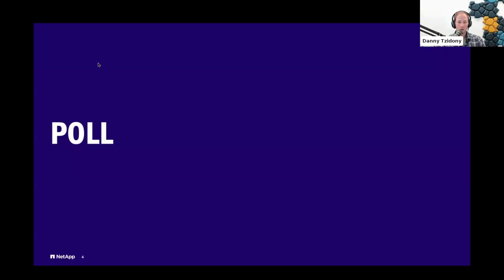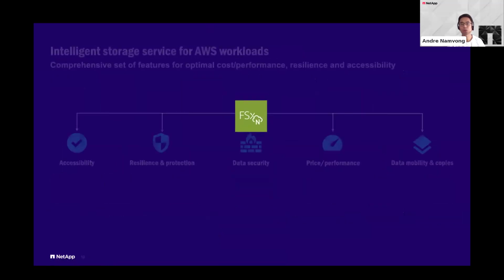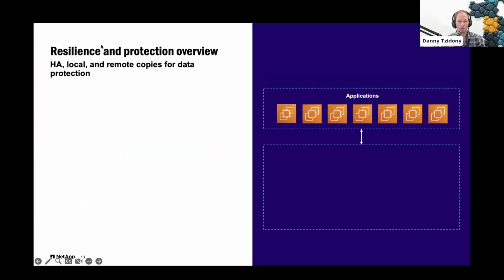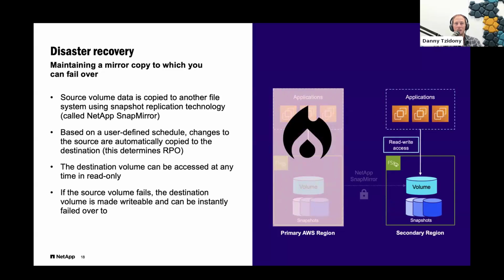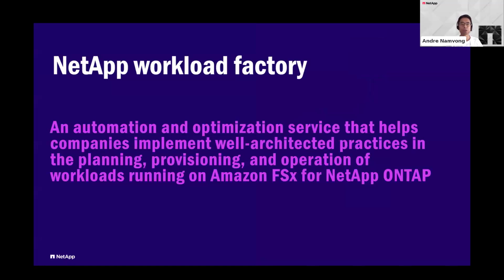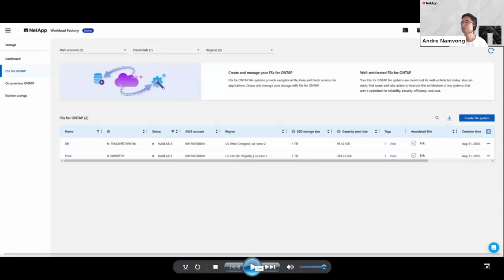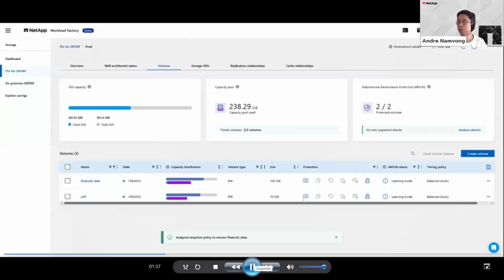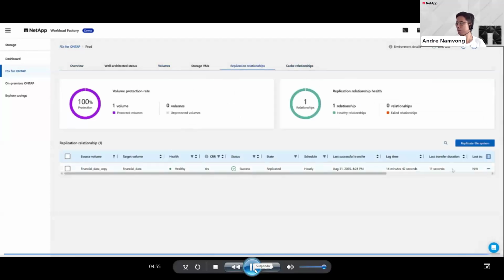Key Steps for Business Continuity with Amazon FSx for NetApp ONTAP​ [Webinar]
​Revisiting your business continuity plan? You've come to the right place.​

​Join our live session to discover how BlueXP workload factory, our free orchestration tool, helps you design for high availability, avoid misconfigurations, and optimize resilience - all without manual effort.​

Whether you're preparing for planned maintenance, scaling for growth, or ensuring continuity during unexpected disruptions, workload factory equips your FSx for ONTAP workloads with the speed and tools to recover quickly and stay resilient.​

​In this webinar, we’ll highlight key capabilities that support data protection and system resilience, including:​
*Automated snapshots, backups, and fast restore options​
*Built-in mechanisms to minimize downtime and ensure business continuity​
*Cross-region replication for enhanced availability​
*Alignment with the Reliability pillar of the AWS Well-Architected Framework​